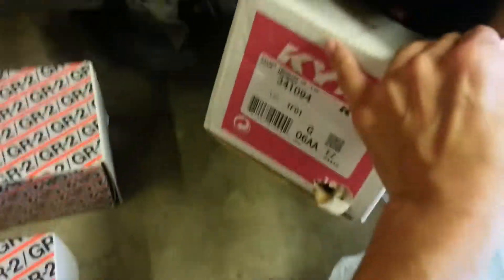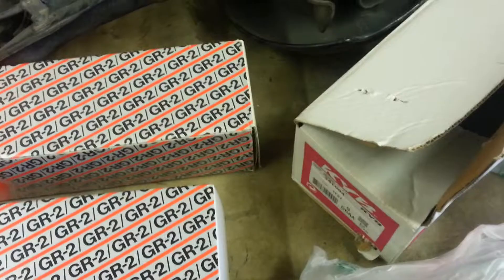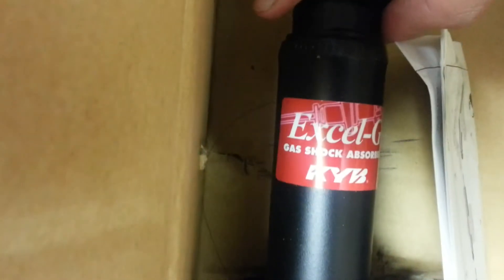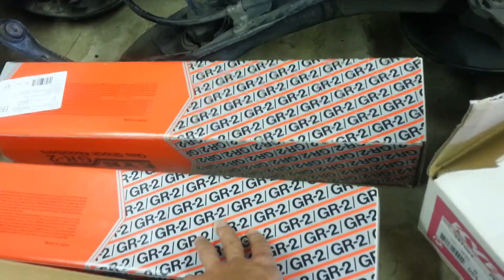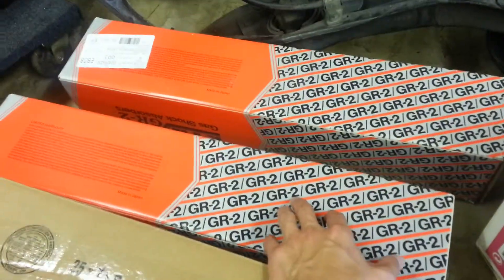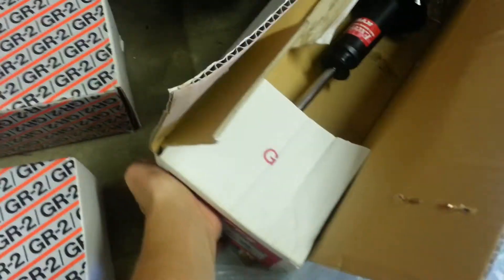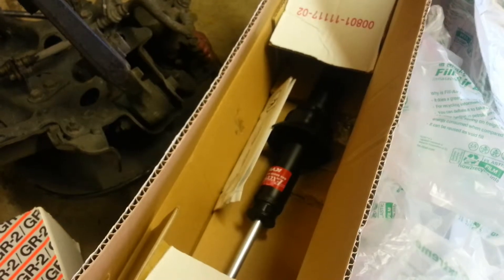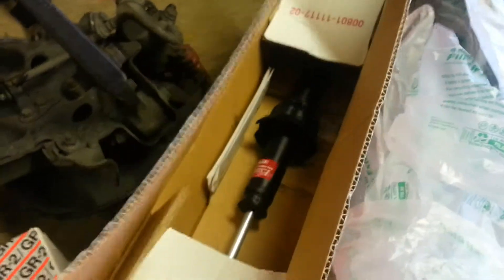KYB Excel Shock, make me an offer I can't refuse.